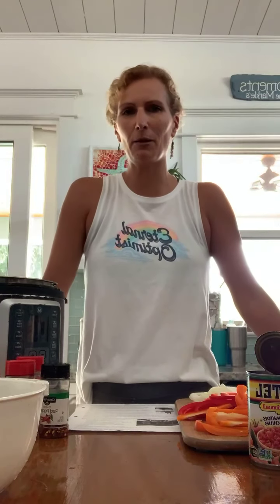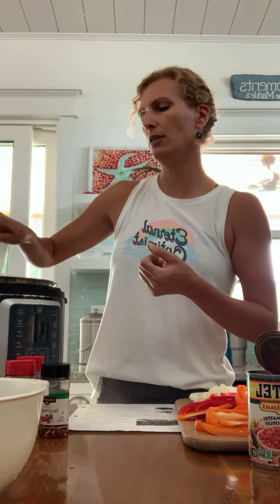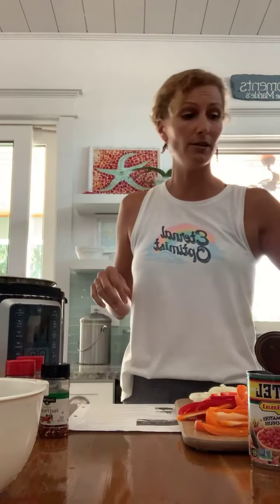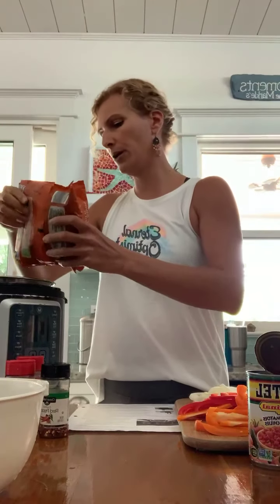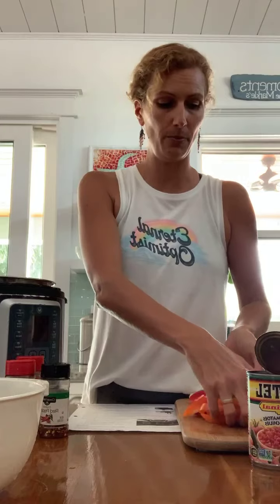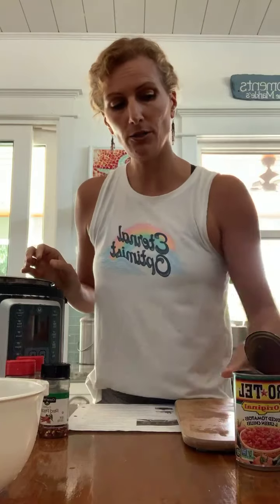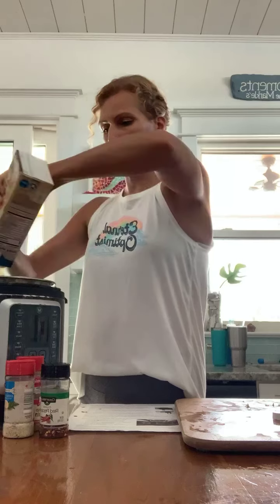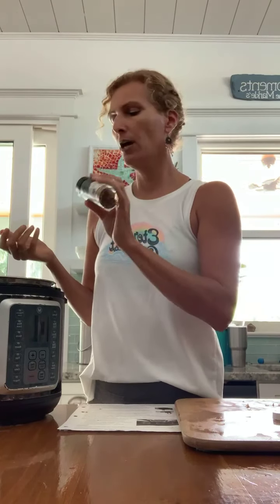Simple crock pot ideas, including my chicken tortilla soup